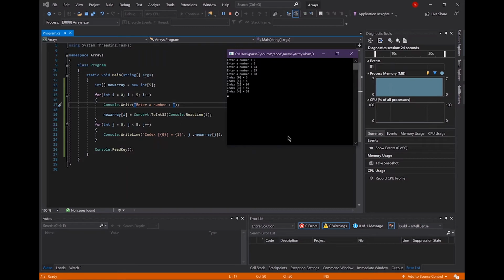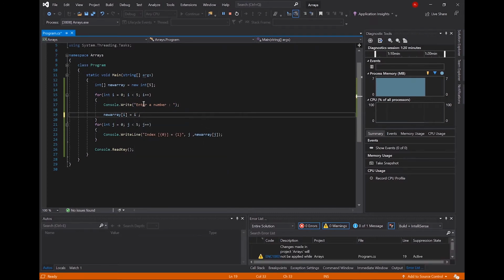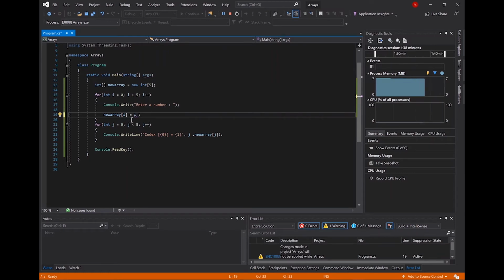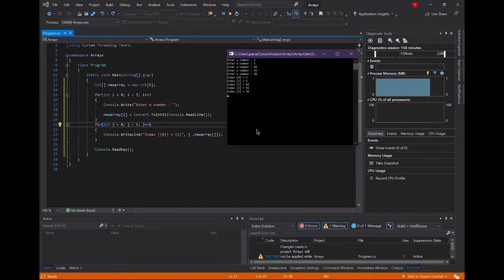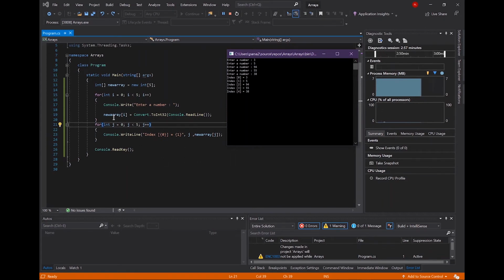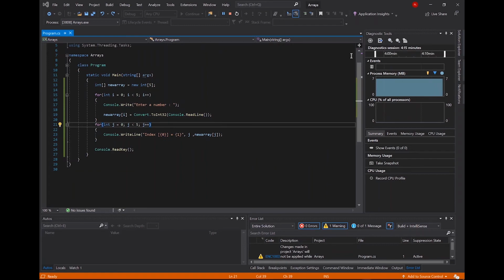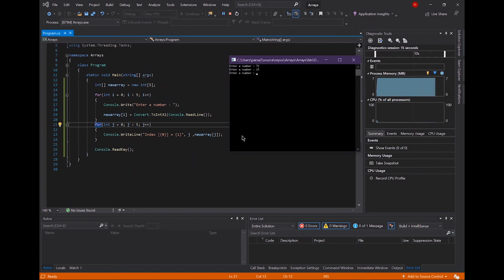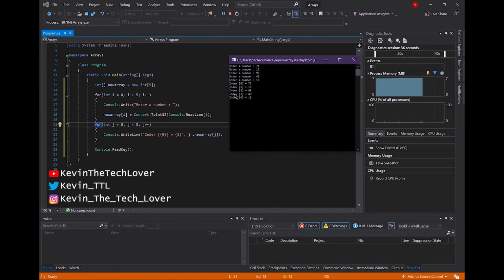C# / C Sharp Tutorial Storing User's Input In An Array (Console APP)